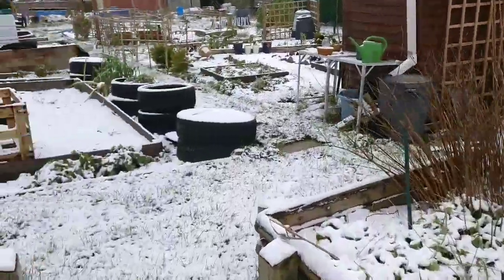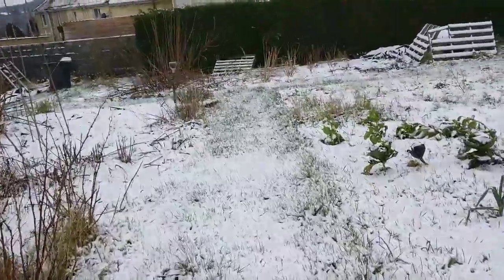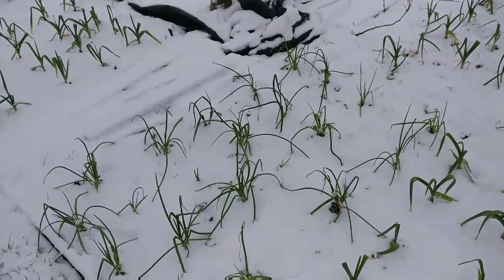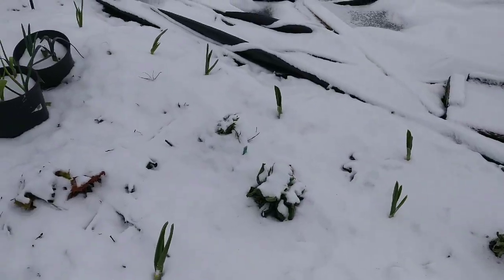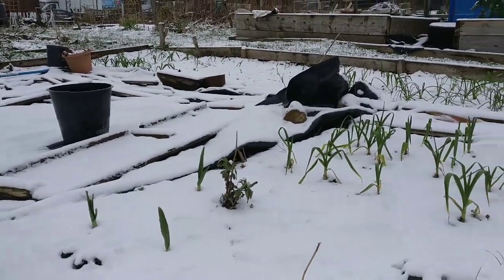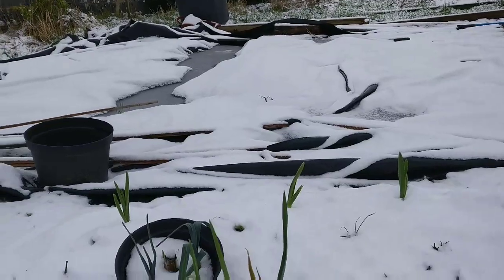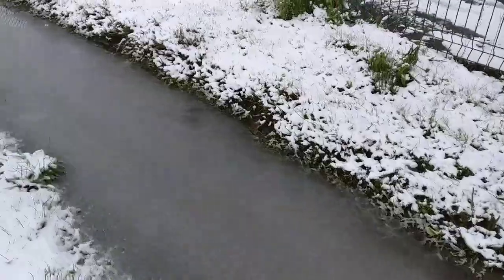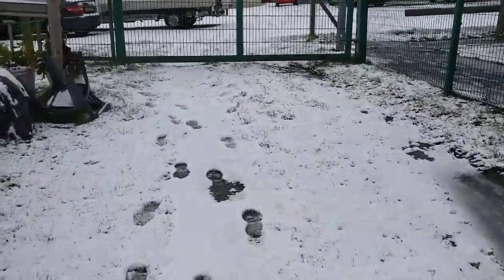SNOW At The Allotment - February Tour 2019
Hello and thanks for joining me today! It's so cold, I hope you're all safe and warm!

DON'T FORGET!